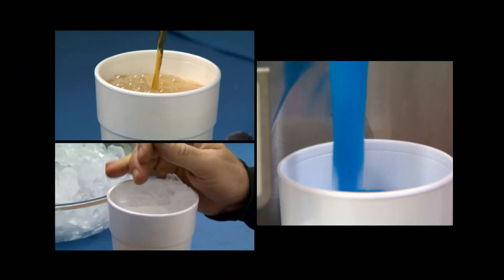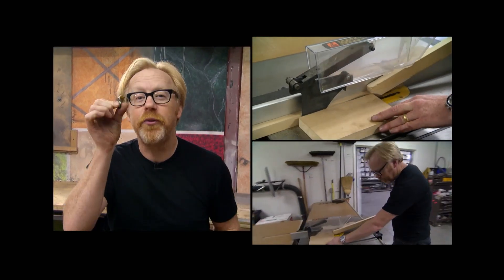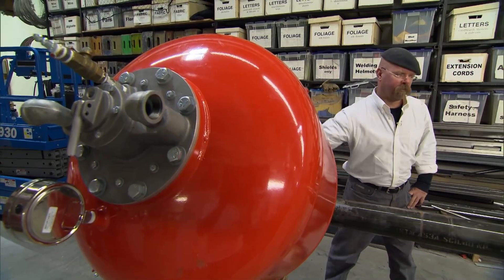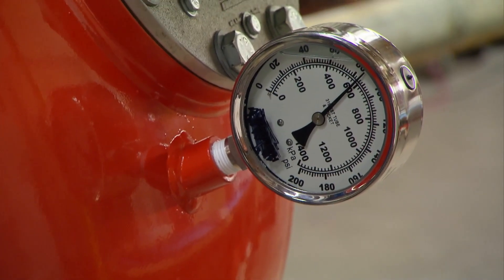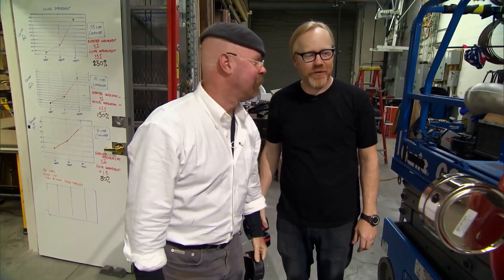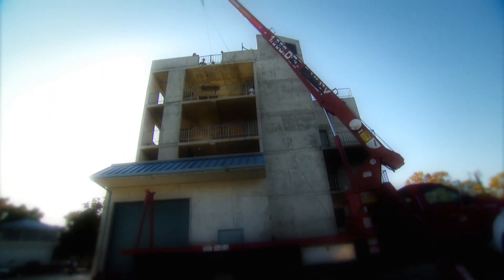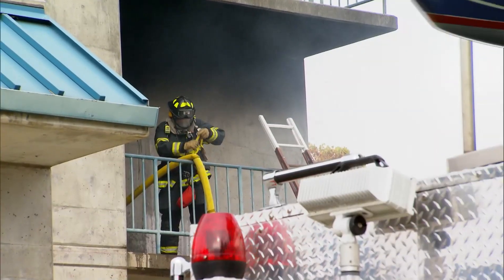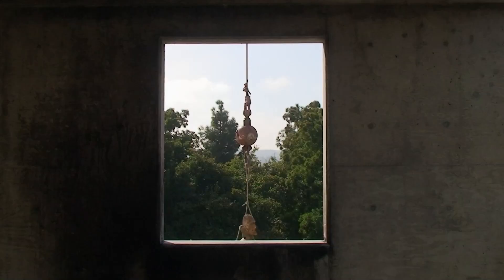How Deadly is the Classic Soda Cup? | MythBusters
How much damage can a cup full of soda do if thrown from a speeding vehicle?